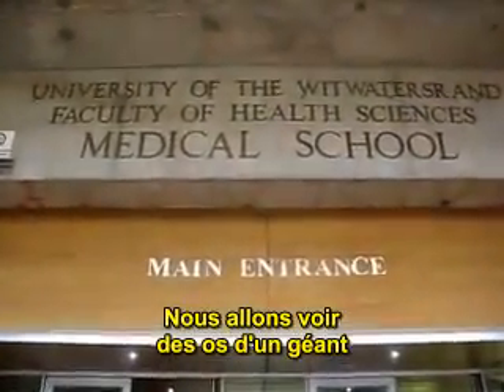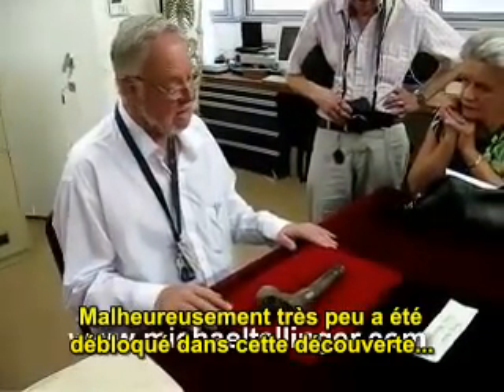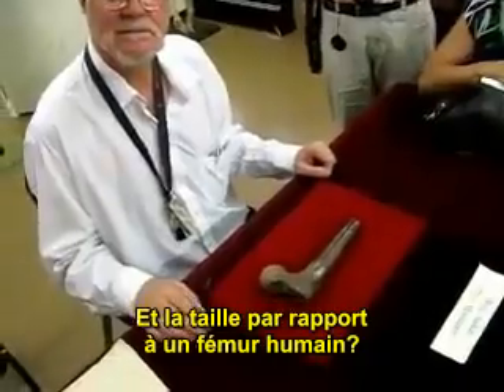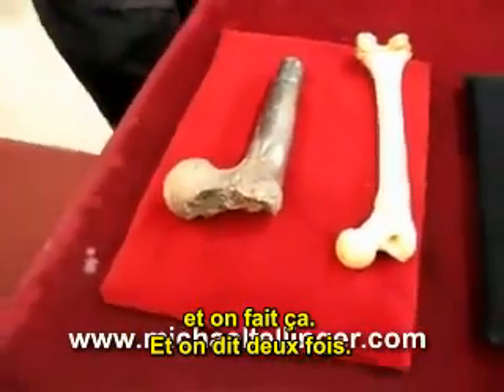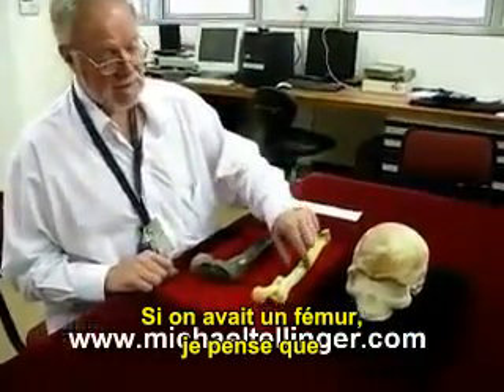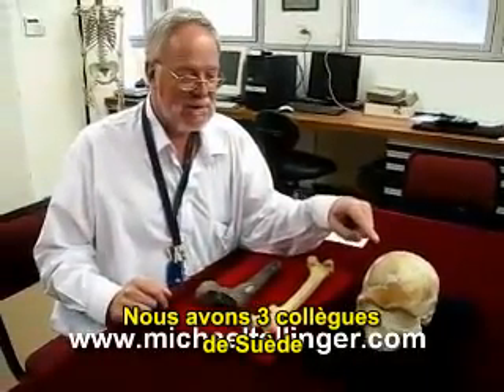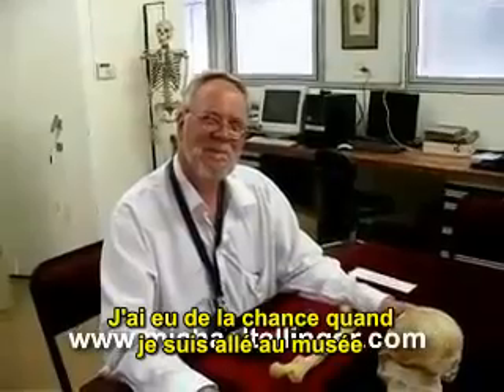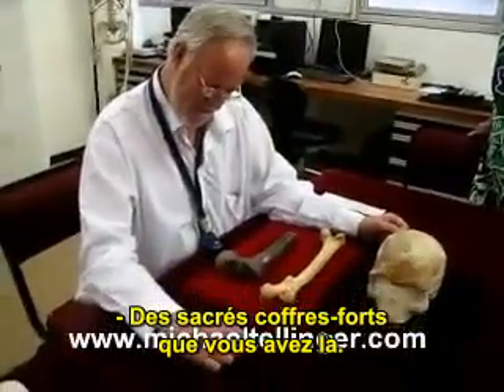Géants d'Afrique australe : l'Homme d'Otavi (3,50m), par Michael Tellinger & Pr Thackeray (VOSTFR)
Des chercheurs auraient trouvé des restes hominidés géants dans la zone du Otavipithèque en Namibie. Il aurait mesuré aux environs 3,50 mètres de haut d'après les premières estimations.

Michael Tellinger retourne sur le campus de son ancienne faculté, l'Ecole de Médicine de l'Université du Witwatersrand (WITS). Il a rendez-vous, accompagné de quelques amis, avec le Prosseur Francis Thackeray, grand paléoanthropologue d'Afrique du Sud. Thackeray sort un fémur qui semble humain mais fossilisé et de taille spectaculaire.
On apprend dans cette vidéo qu'un projet de recherche devrait naître concernant cet énigmatique os. Pas mal d'informations subliminales dans cette vidéo pour ceux qui comprendront; notamment la tournure de la discussion concernant le sujet polémique et censuré du crâne de Boskop.

ERRATA :
Une petite erreur de traduction à la minute 02:05. Il dit "(...)je connais un gène en particulier(...)" et non "(...)je connais les deux gènes A, en particulier(...)".

Date vidéo : 12 novembre 2013.